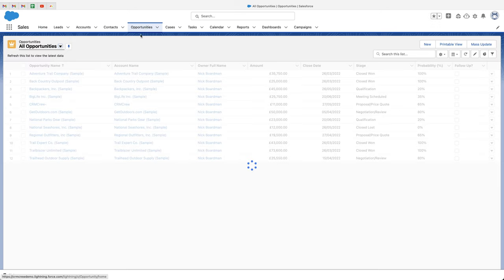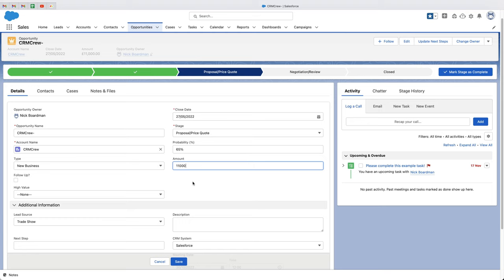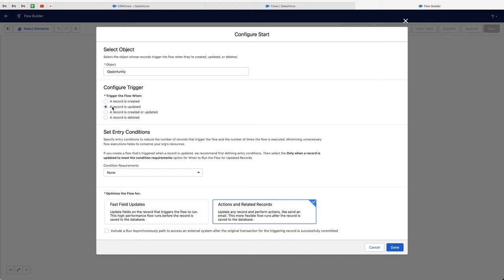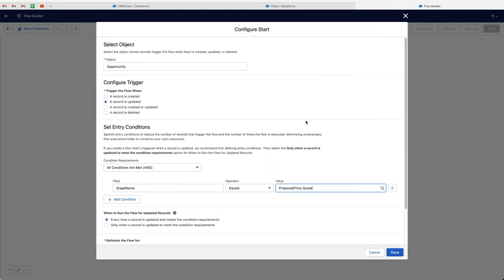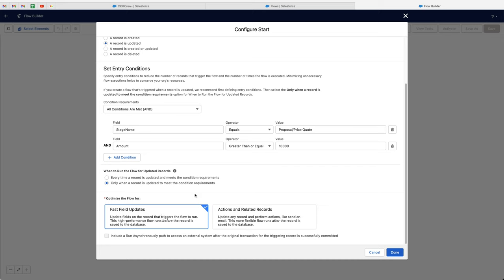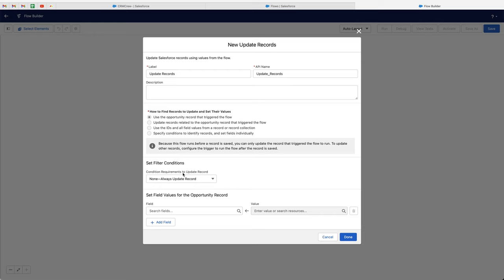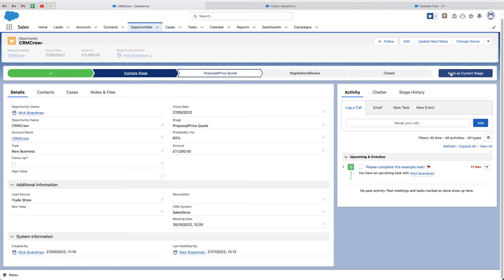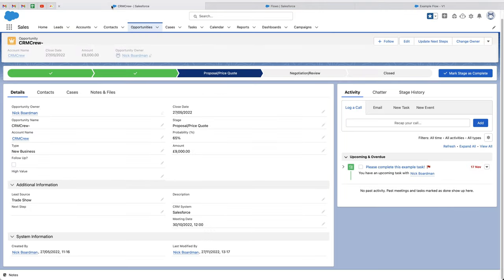Update Fields Using Automation In Salesforce | Full Tutorial | 2022